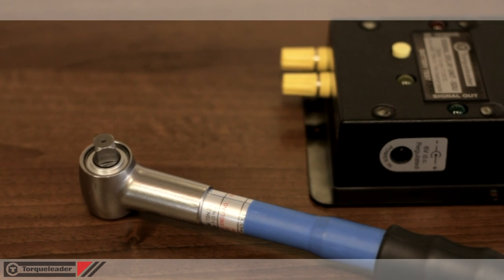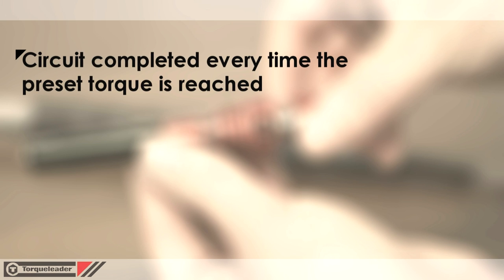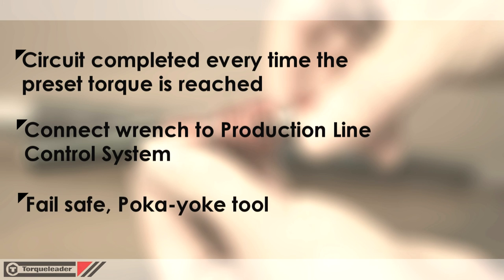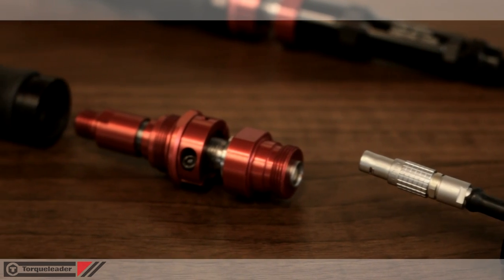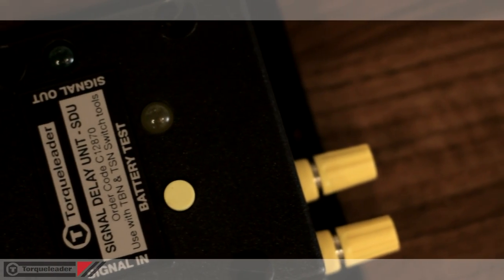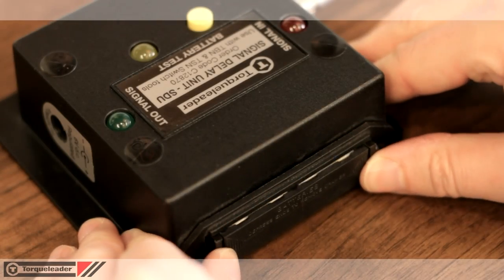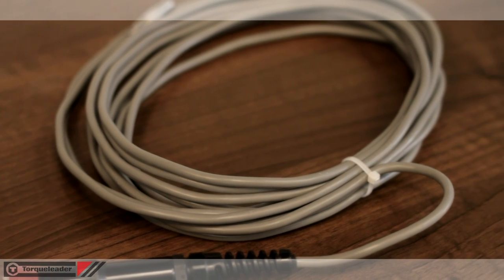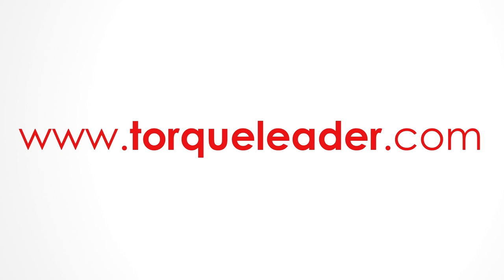Switch Operated Signal System (0.4 - 200 N.m) by Torqueleader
For greater control over the Production Process and provide fail safe tightening.

For more information on the Switch operated Signal System visit our

Switch Output Systems

Key Benefits:
These tools give complete confidence that the tightening process has been performed by validating that the torque wrenches have operated. Upon each successful activation of the wrenches a signal is sent which can be used to control production flow or count completed tightenings

Cost effective solution as these tools can be integrated into most Production Lines as the output signal is simply a switch opening and closing

Suitable for use by operators of any skill level as the chance of under or over tightening is reduced or eliminated as these tools incorporate either the Torqueleader breaking or slipping mechanism

A Signal Delay Unit (SDU) can be used to reduce the risk of missing wrench activations by extending the time of the signal output

Technical Information:
Repeatability +/- 6% of reading for TSP 5 & 10 and TBN 2 & 10 models
Repeatability +/- 4% of reading for TBN 25, 65, 135 & 200 and all STB and TSN models
ISO 6789:2003 Classification 2C